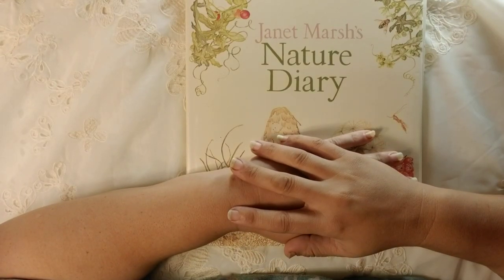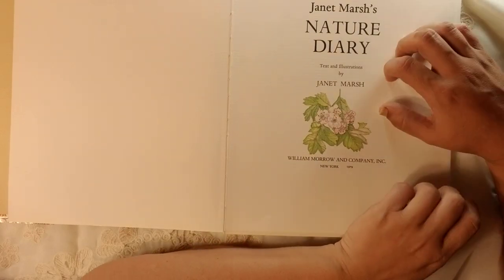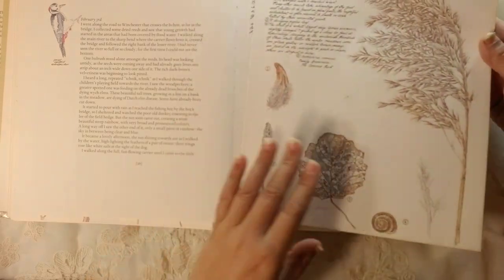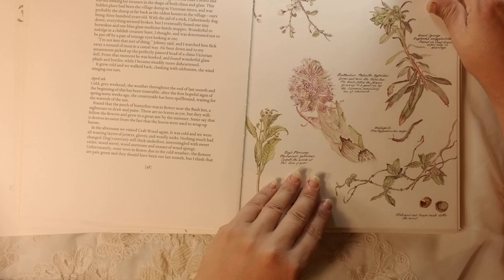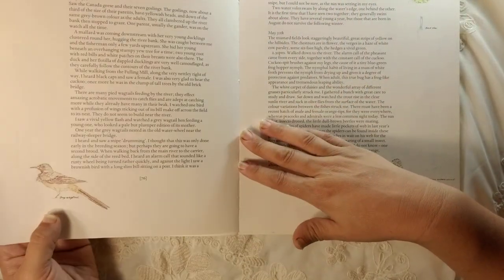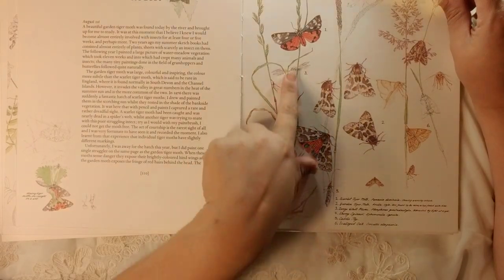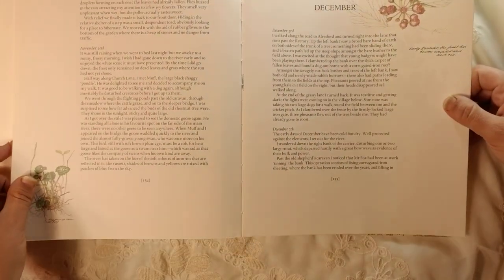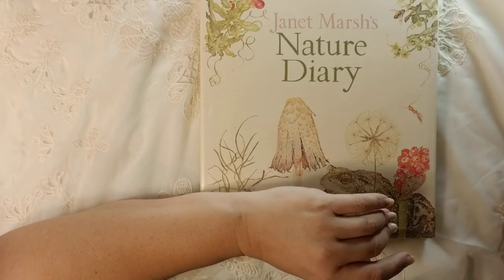Janet Marsh's Nature Diary Share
This book is so worth getting a copy of!